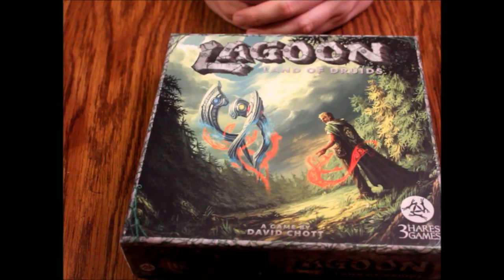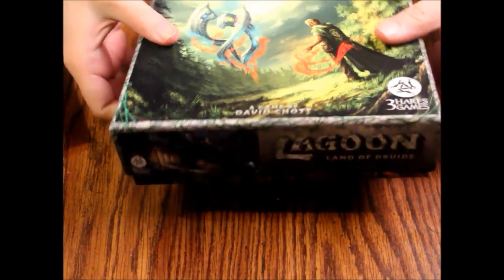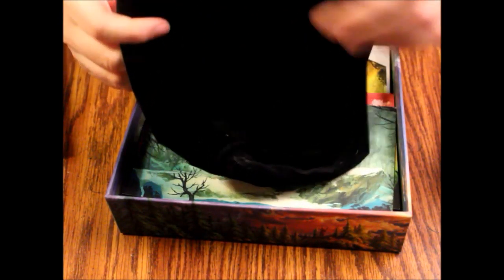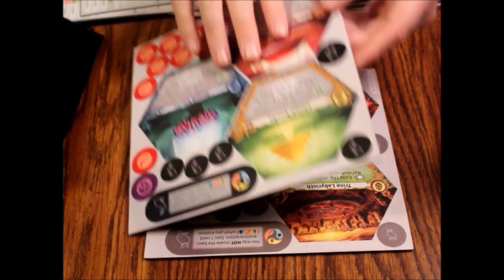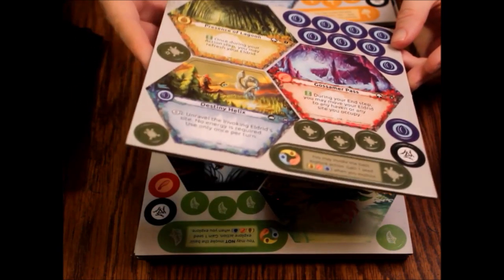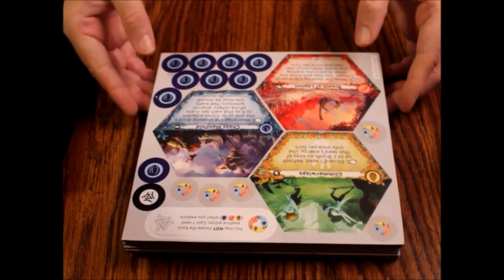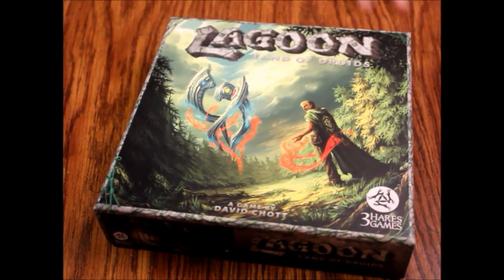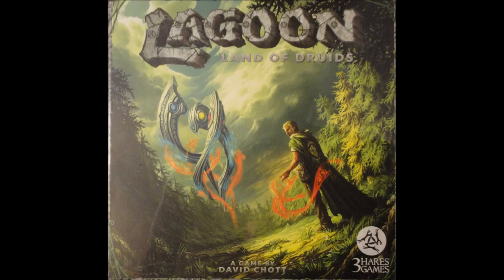What's Inside - Lagoon: Land of Druids Board Game (3 Hares Games)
Today we are unboxing a copy of Lagoon: Land of Druids. This is a tile-based game produced by 3 Hares Games. Let's see what's inside!